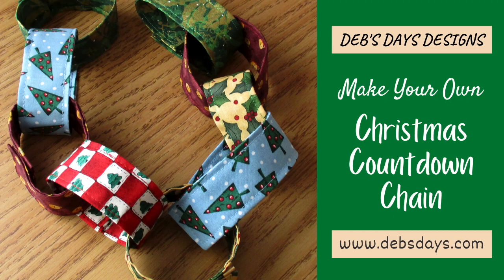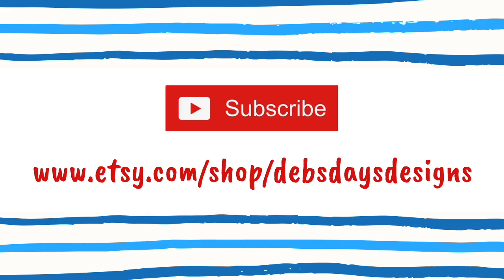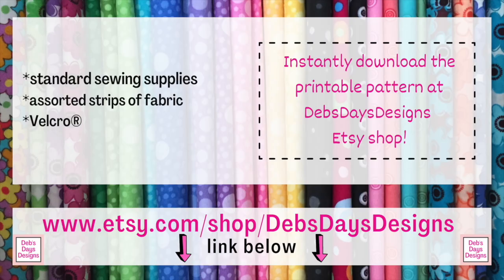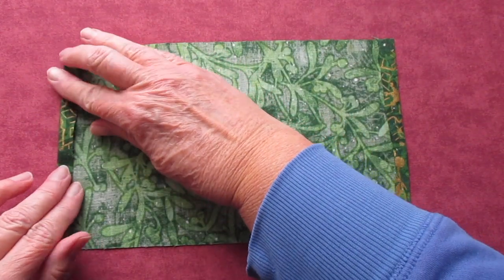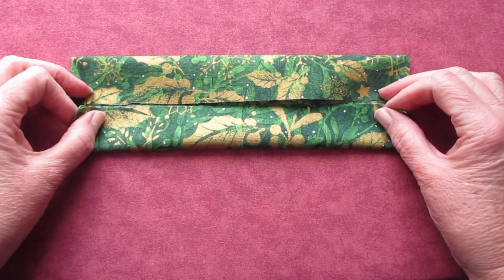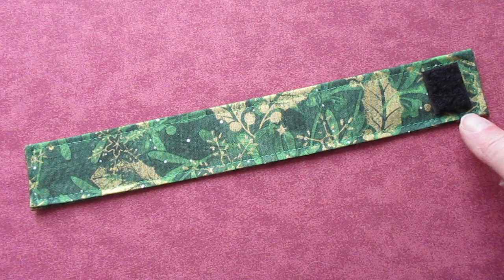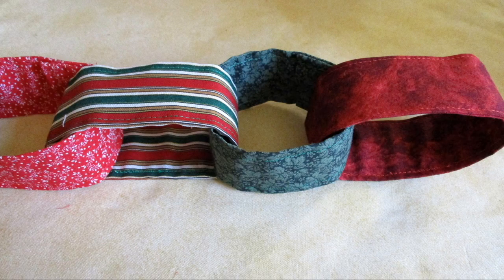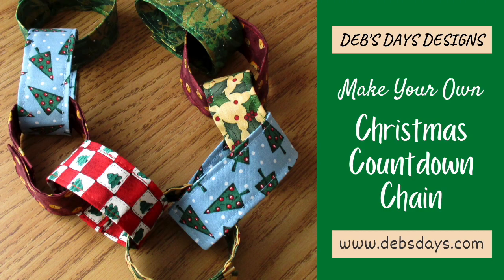Make Your Own Christmas Countdown Chain : An Easy to Sew DIY Advent Calendar Project Tutorial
Looking for a simple DIY advent calendar for your Christmas holidays? Remember those Christmas countdown chains from when you were a kid? Those where you tore off a link each day until Christmas? Well, here's an idea for a fabric sewing project version of that chain. Fabric strips, Velcro, and your standard sewing supplies is all it takes for you to be able to use this countdown-to-Christmas fabric chain. A great sewing project for beginners, too!